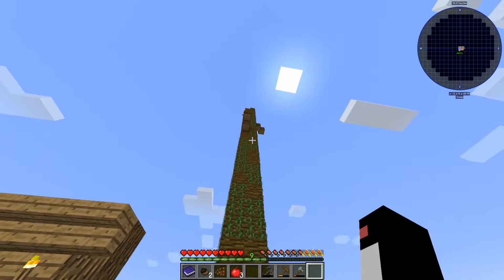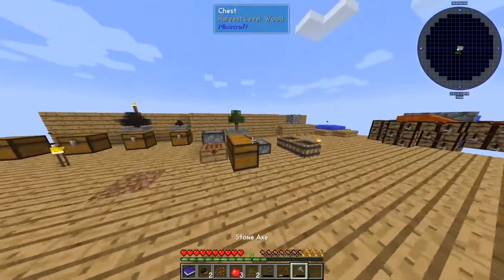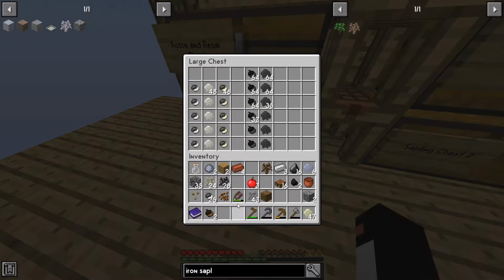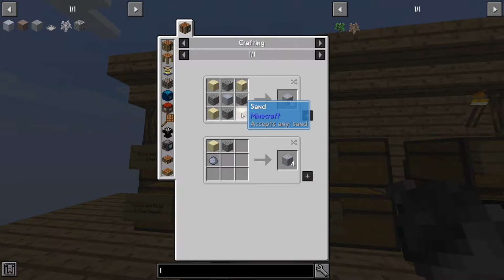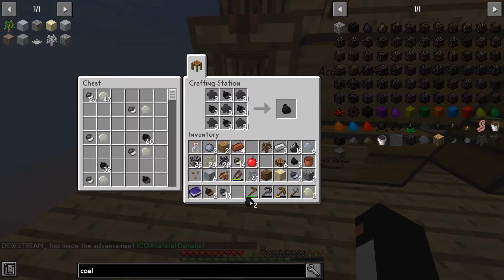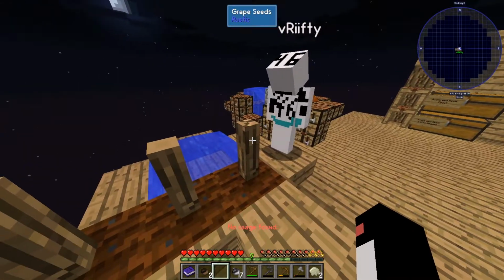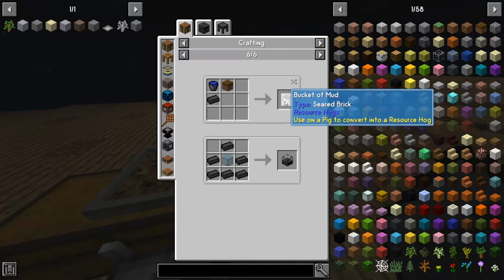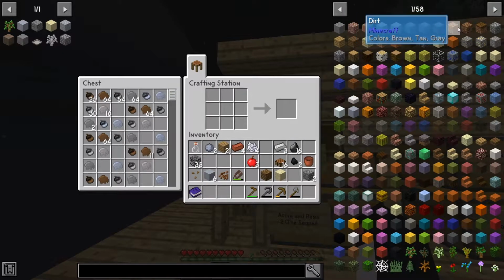Multiplayer Minecraft Sky Factory 4 Modpack Ep 8 - Farming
This ep of the Sky Factory 4 modpack we start Farming. I'm joined by vRifty and our goal with this modpack series is to give you guys some quick 10 minute videos, to contrast the longer videos of the MC Eternal modpack.